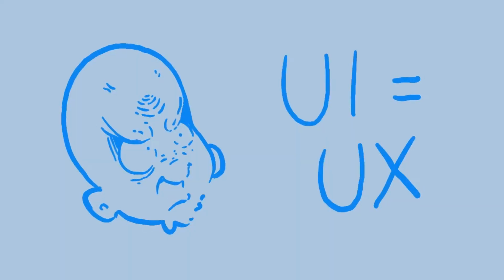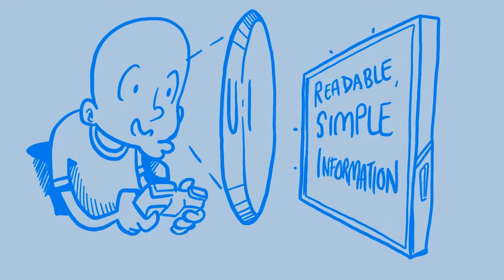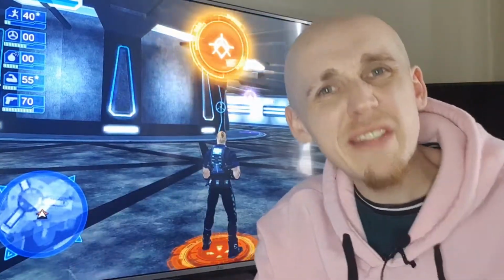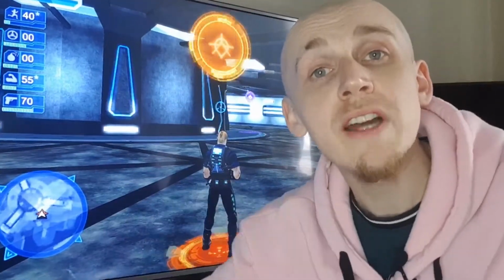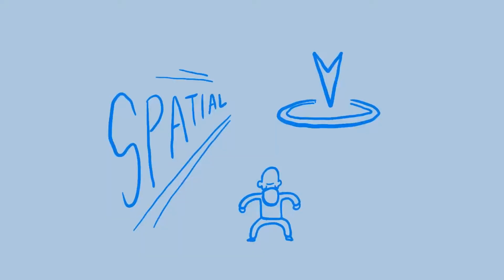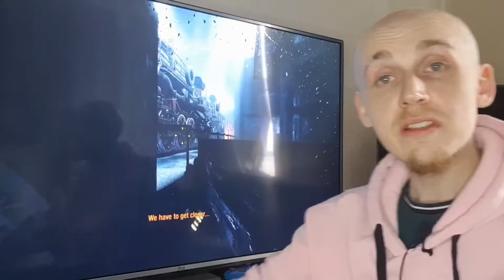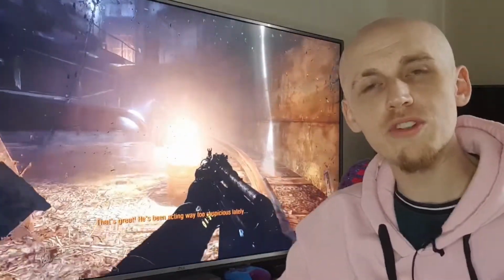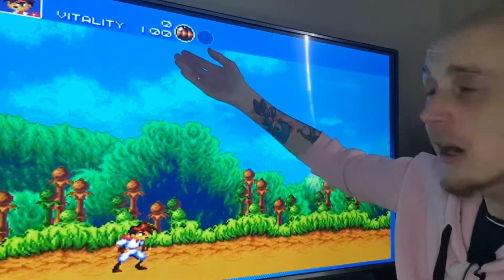A Wee Totolk About... An Introduction To UI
When looking for a good starting point for getting into UI in game development, it’s a good idea to learn a couple of bits of UI theory - and that’s what we’ll discuss today!

Topics we'll touch on are:

- The three main types of in-game UI you'll encounter;
- Screen hierarchy and player psychology
- Increment Choice